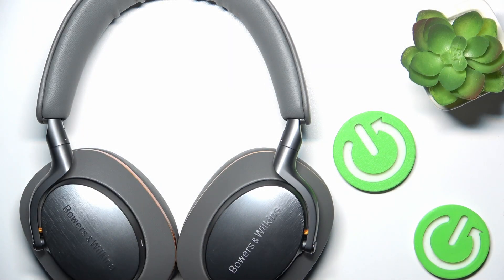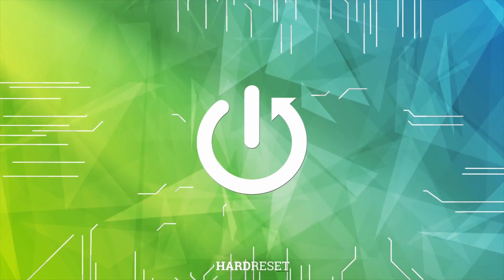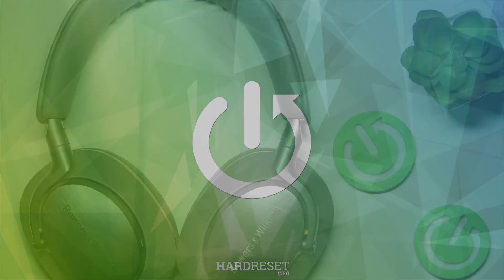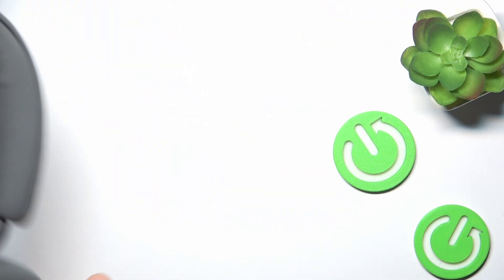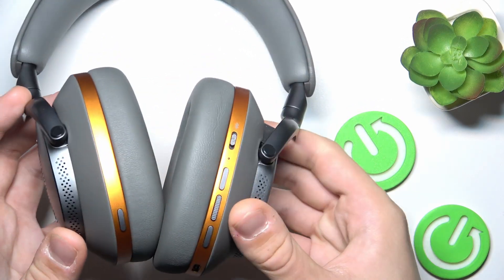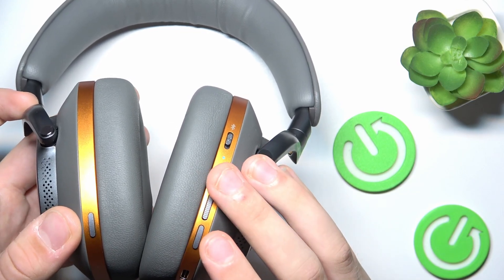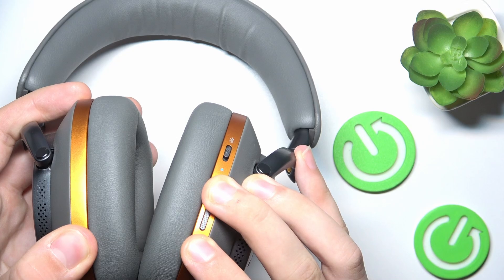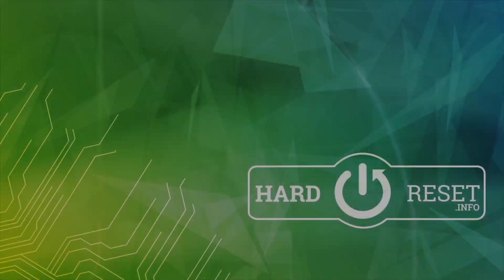How to Perform a Hard Reset on Bowers & Wilkins Px8 McLaren Edition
Learn how to perform a hard reset on your Bowers & Wilkins Px8 McLaren Edition headphones with this straightforward guide. A hard reset can resolve various issues, such as connectivity problems or unresponsive controls, by restoring the headphones to their factory settings. Follow these simple steps to reset your headphones and get them working smoothly again.

What are the steps to perform a hard reset on the Bowers & Wilkins Px8 McLaren Edition?
What issues can be resolved by performing a hard reset on the Px8 McLaren Edition?
Will a hard reset delete any saved settings or pairings on the Px8 McLaren Edition?
How long does it take for the Bowers & Wilkins Px8 McLaren Edition to complete a hard reset?
What should I do if the hard reset does not resolve the issues with my Px8 McLaren Edition headphones?